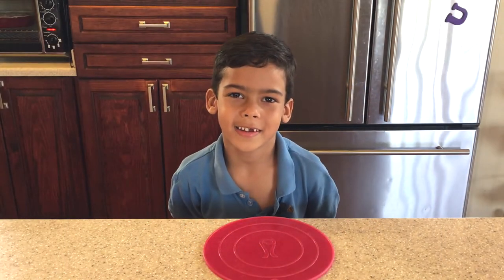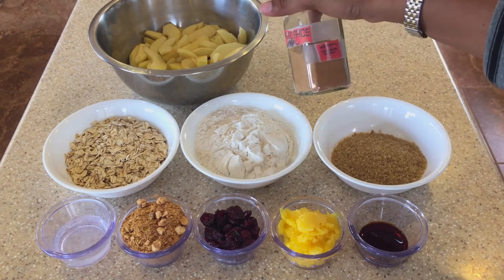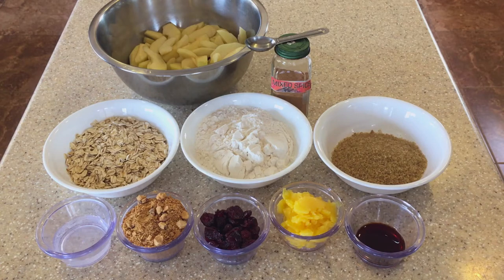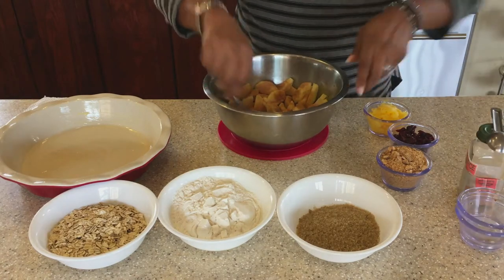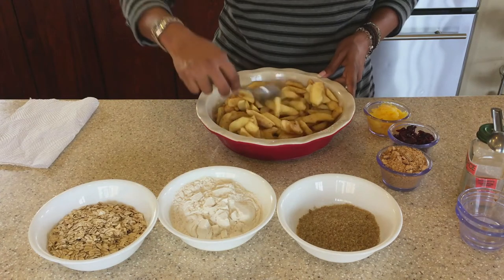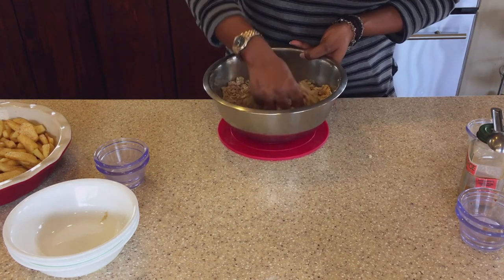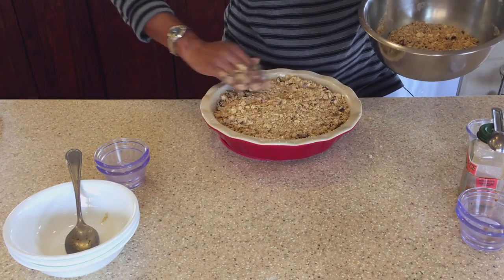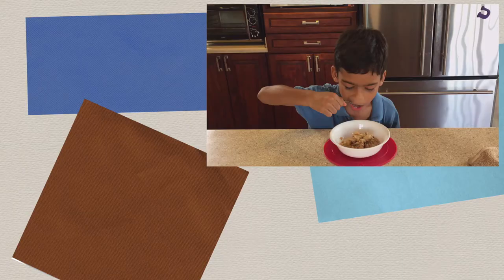How To Make Apple Crisp, Also Gluten Free (View in HD)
In this video I would show you how I made Apple Crisp, Also Gluten Free.

In this video I would show you how I made delicious Cinnamon Buns.  I hope you enjoy it!

TITLE: Into the clouds
ARTIST: NICOLAI HEIDLAS